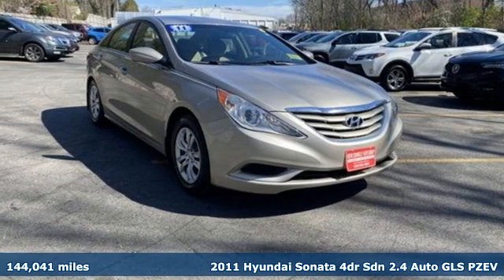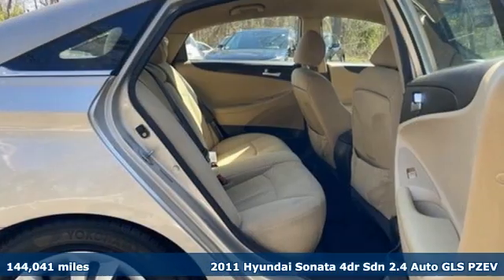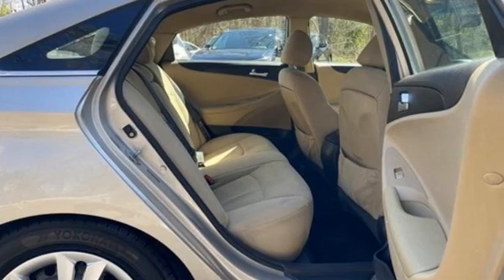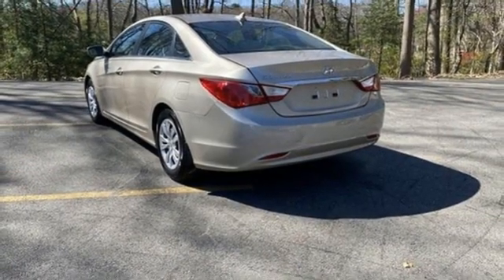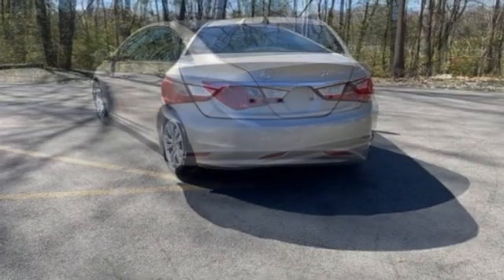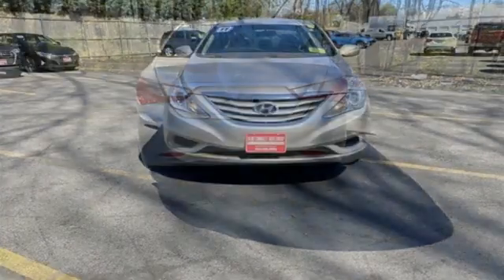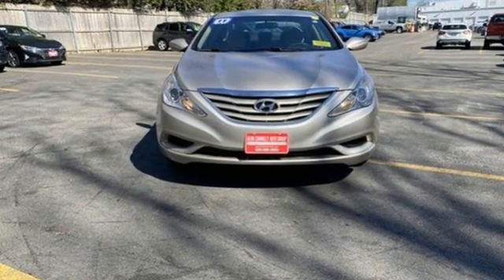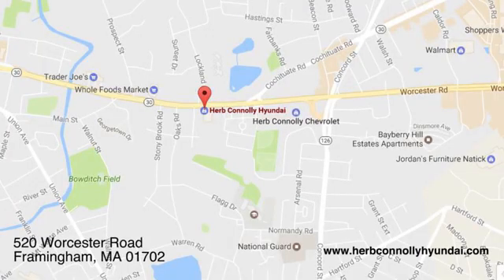Used 2011 Hyundai Sonata Framingham, MA H409357B - SOLD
Year: 2011
Make: Hyundai
Model: Sonata
Trim: GLS PZEV
Engine: 4 Cylinder Engine
Transmission: 6-SPEED A/T
Color: Camel Pearl
Interior: Camel
Mileage: 144041
Stock #: H409357B
VIN: 5NPEB4AC6BH165976
CARFAX Only 2 Previous Owners! Integrated Bluetooth Hands-Free Phone System - Advanced Trip Computer w/Custom Settings - Premium Cloth Seating Surfaces - Radio: Autonet AM/FM/XM/CD/MP3 - XM Satellite Radio - Heated door mirrors - Rear window defroster - Illuminated entry - Remote Keyless Entry & Alarm - Split folding rear seat - Steering wheel mounted audio controls - Traction control - Electronic Stability Control - ABS brakes - 16 x 6.5J Steel w/Full Covers Wheels, and much more!Herb Connolly Motors is the home of used car LIVE MARKET PRICING. LIVE MARKET PRICING gives our customers the piece of mind that we have already done the shopping for you and priced our vehicle aggressively in today's internet information marketplace while adjusting accordingly for - Supply - Equipment - Condition and Mileage. Remember at Herb Connolly Motors - WE DONT PLAY PRICING GAMES.Reviews: * Smooth ride, high fuel economy, comfortable and handsome cabin, spacious trunk, capable handling, impressive value, strong safety scores, lengthy warranty. Source: Edmunds * * Sharp styling * Well-appointed interior * Comfortable and roomy * Efficient * Excellent reputation and resale value Source: KBB.com

Address:
520 Worcester Rd - Rte 9 East